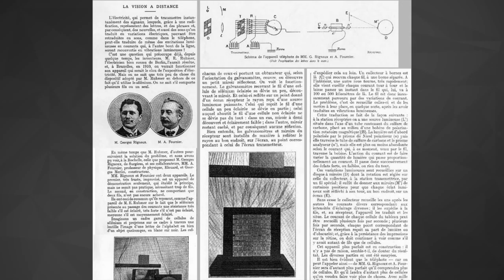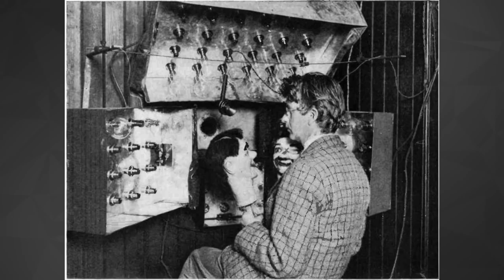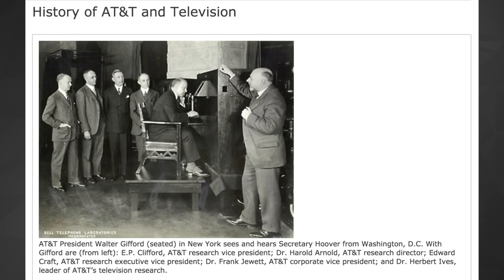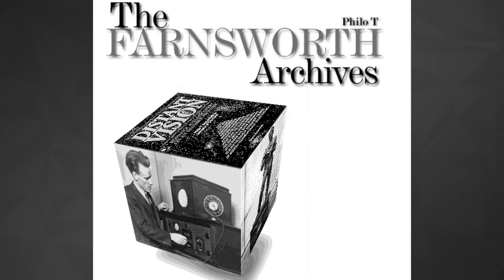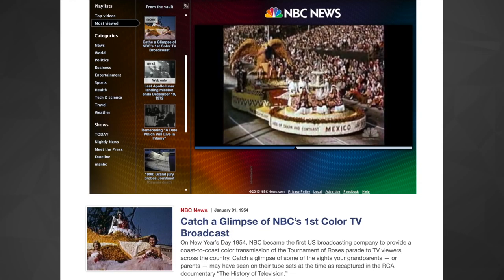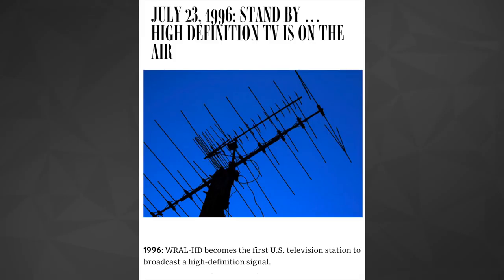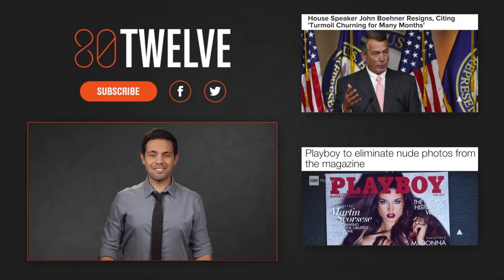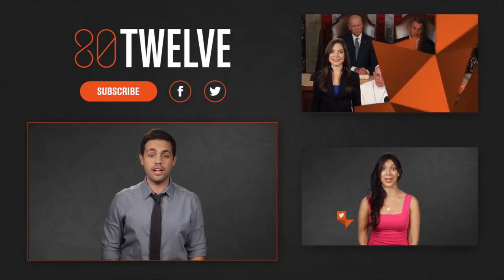The Evolution of the Television | 80Twelve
It may be hard to imagine life without 4K high definition and 60 inch flat screens, but take a look at how far television has come!

80Twelve means “more than I can count.” Only we’re not referring to the number of tacos you can eat or the number of followers you have on Twitter. In our world, 80Twelve refers to the countless number of angles we take on a story until we find a unique perspective worth talking about.